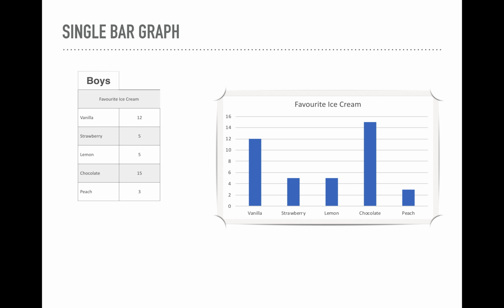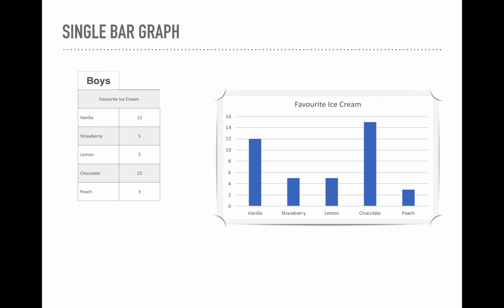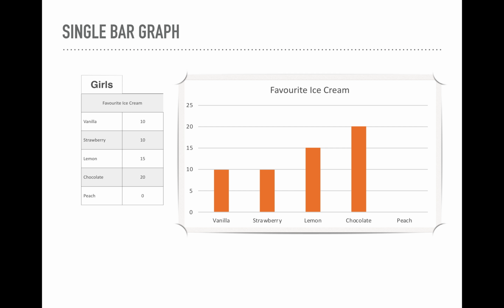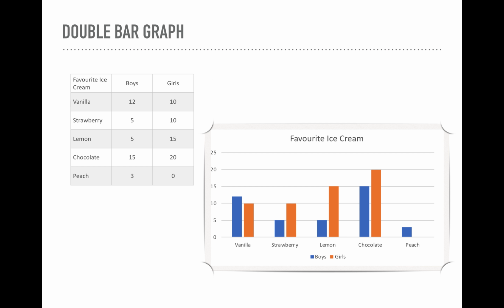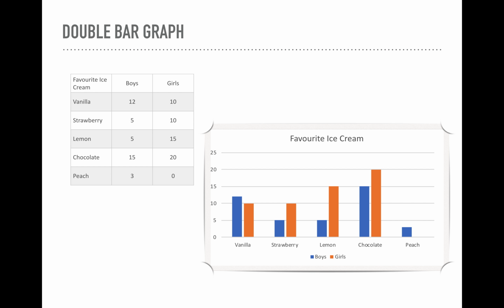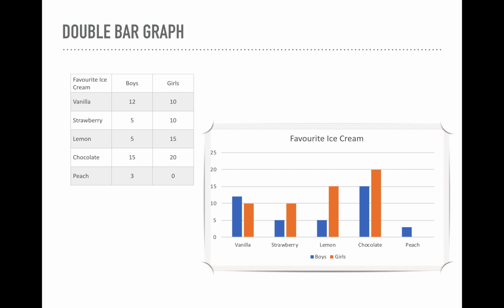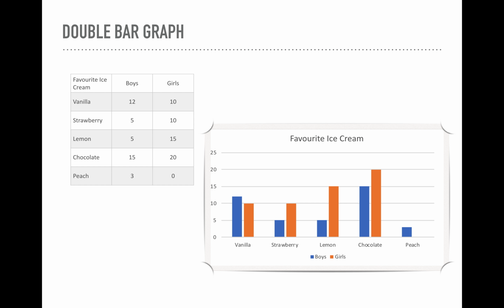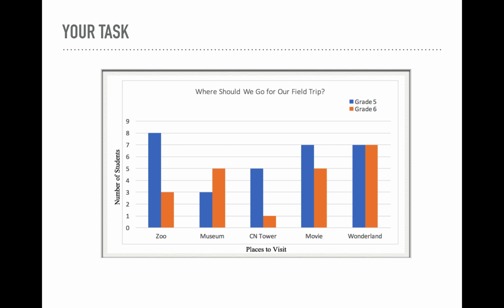Double Bar Graphs